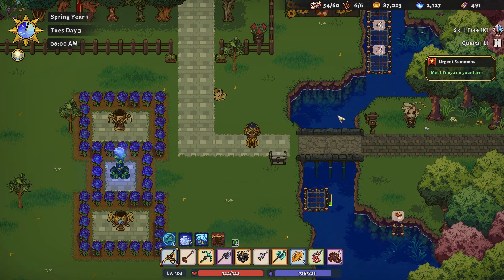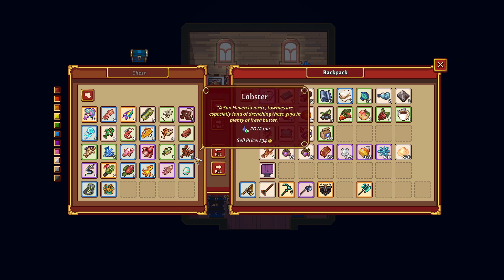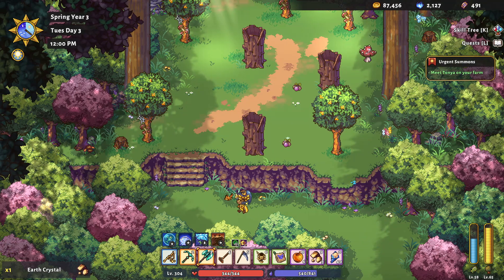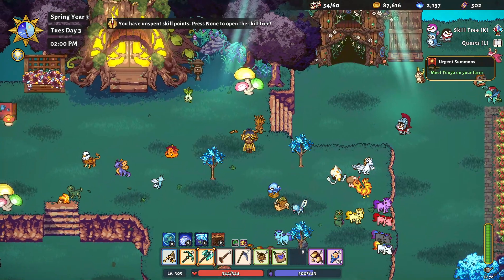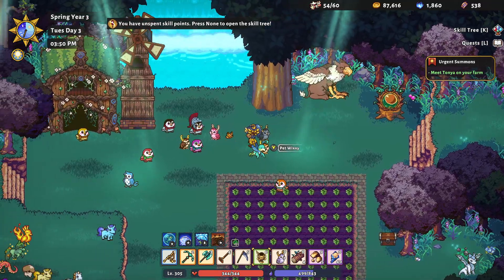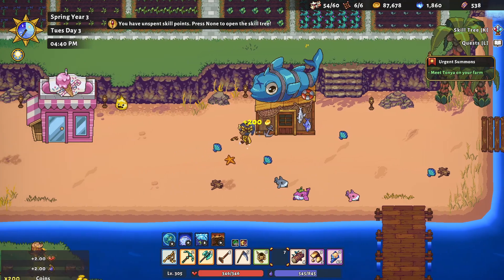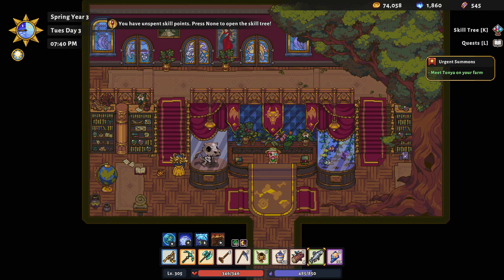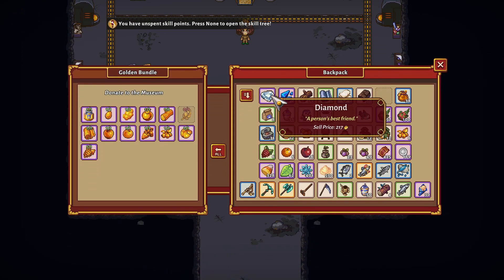Sun Haven #133: Getting Closer to 100% Museum Completion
Lets Play
Day 228
Spring - Tuesday 3rd